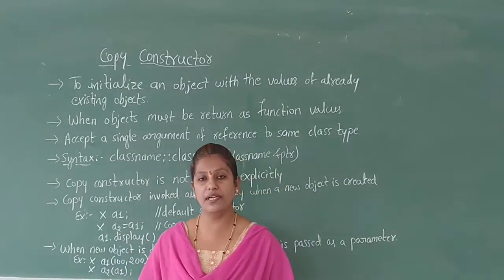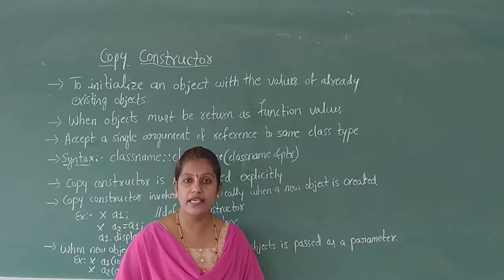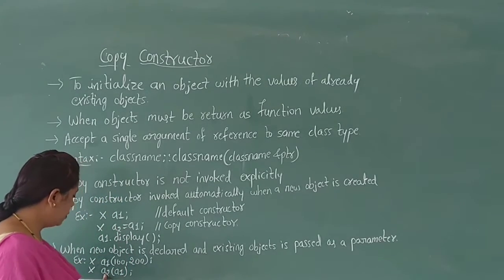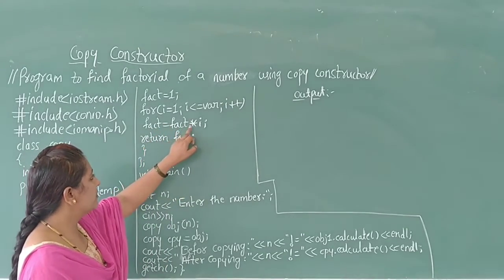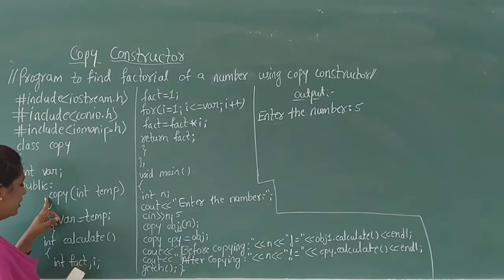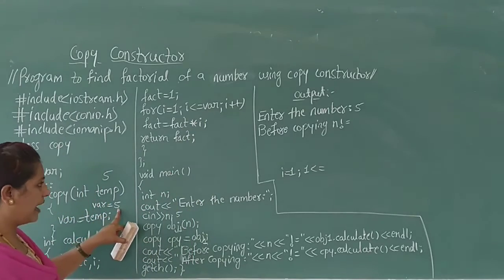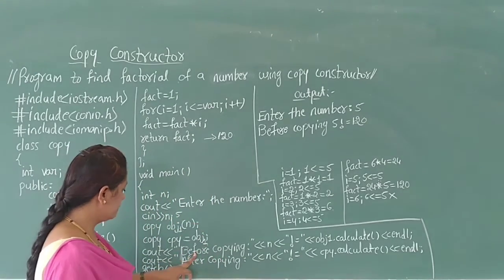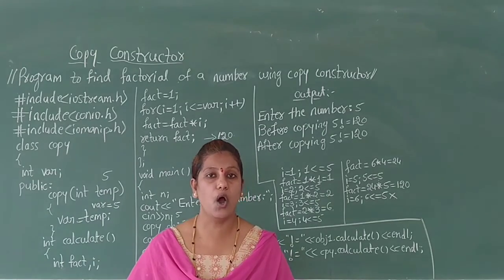Copy Constructor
Definition, Program to find factorial of a number||Chapter-09 CONSTRUCTORS AND DESTRUCTORS